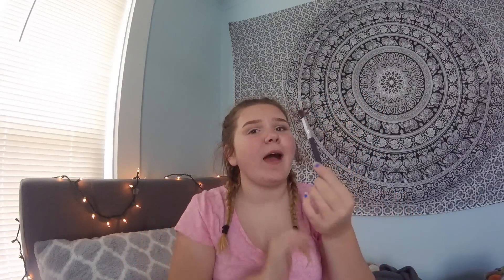NEUTRAL HALF CUT CREASE TUTORIAL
thank you too much for watching!

about me: hi I'm brionna laube, I post beauty related videos with a comedic twist. i am 14 years old and will be going into high school as a freshman this upcoming school year.